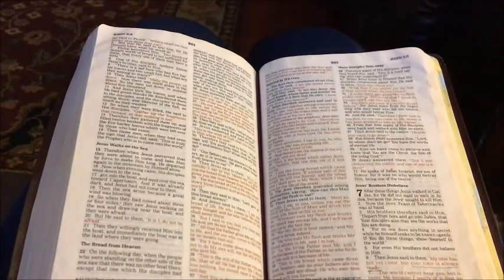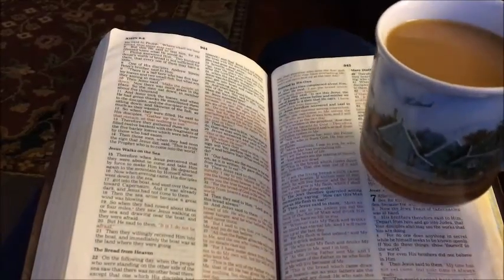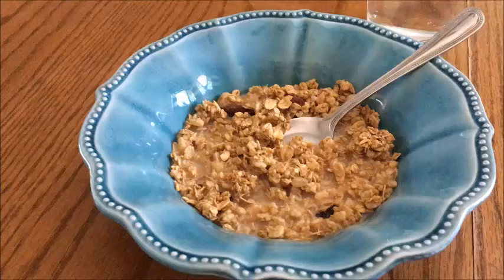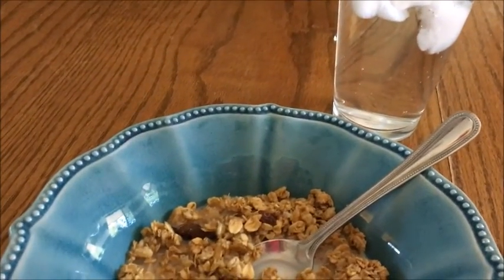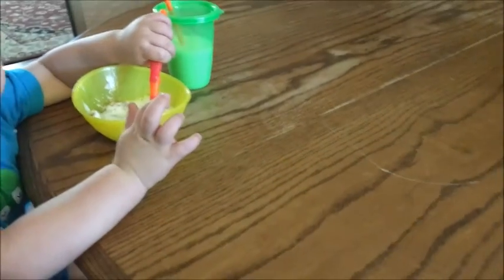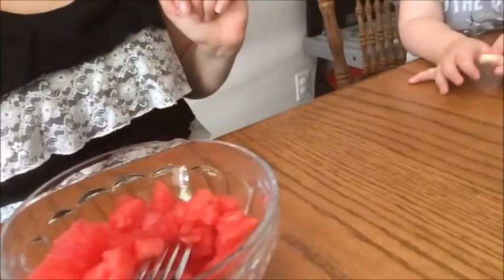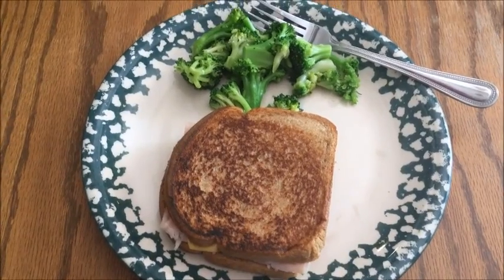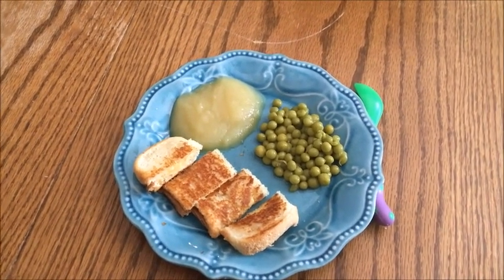DITL of a Stay at Home Mom and Toddler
In this video I'm sharing a day in the life of a stay at home mom with a toddler. We fill our days with lots of activities and staying busy at home. I hope you enjoy this day in the life video!

Snail Mail:
Emily Wilson
USA